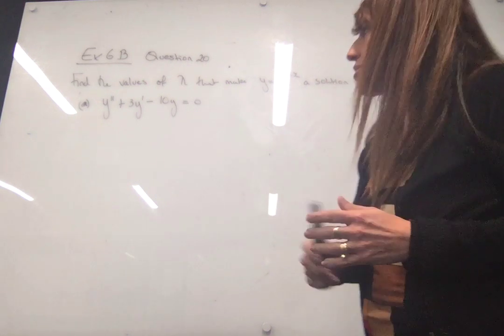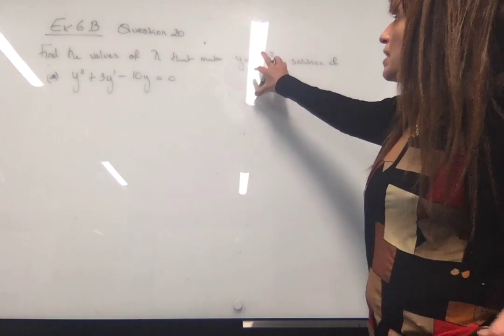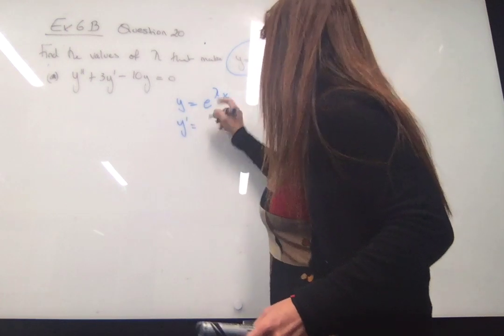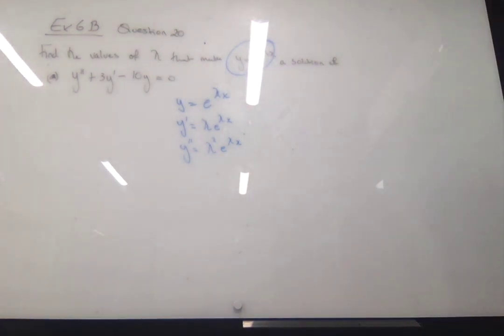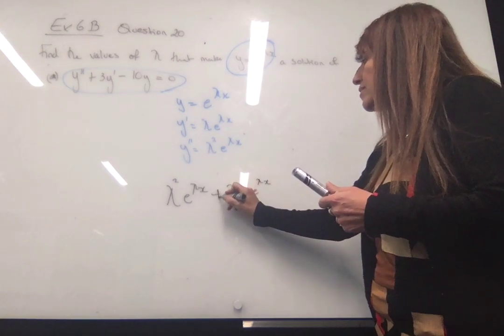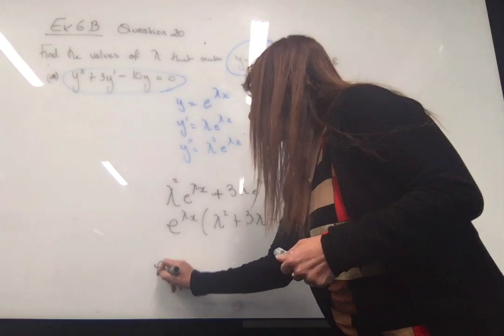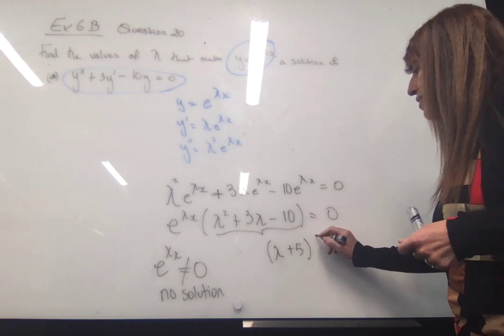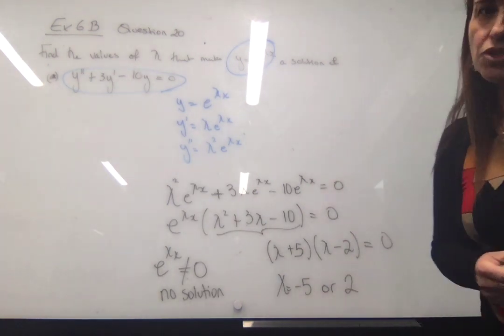Exercise 6B Question 20